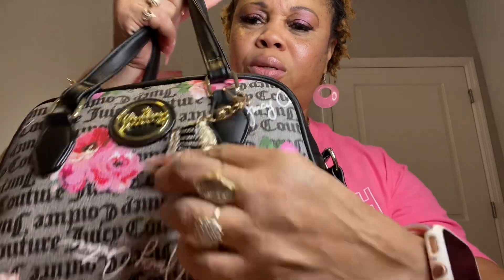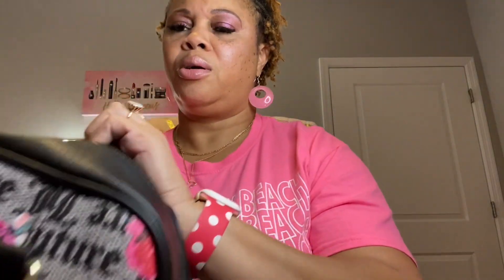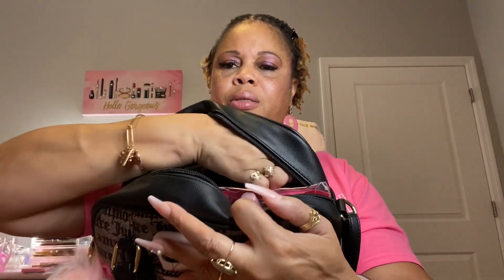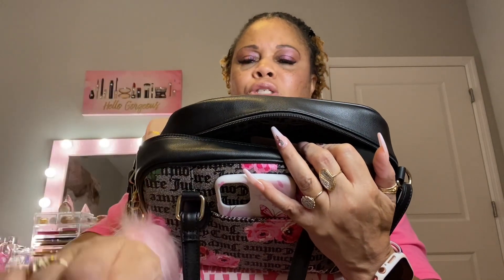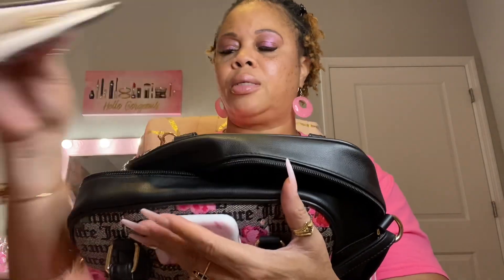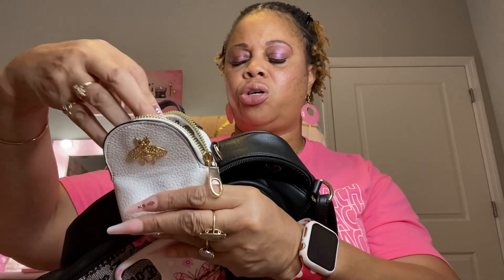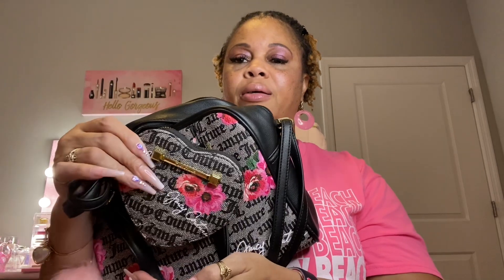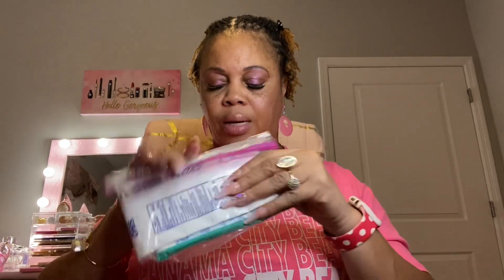What’s in My Juicy Couture Flower Satchel Bag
Juicy Couture Satchel Bag